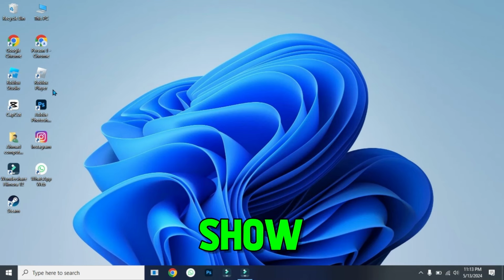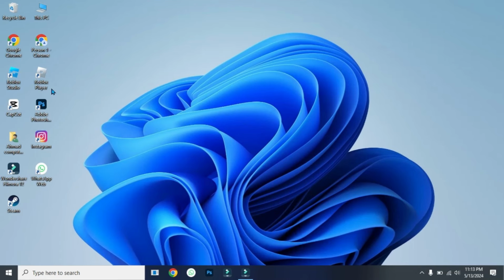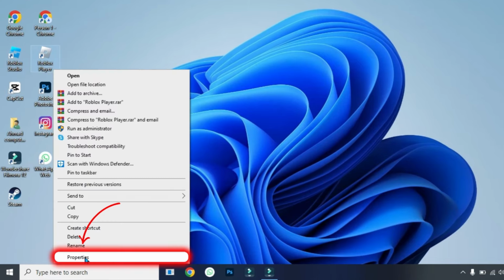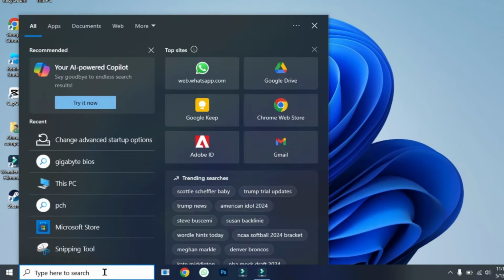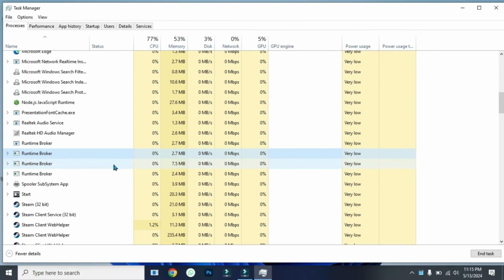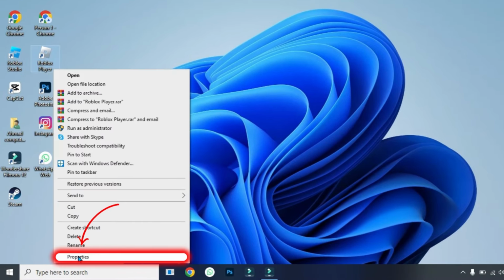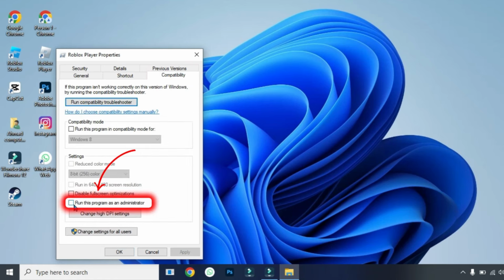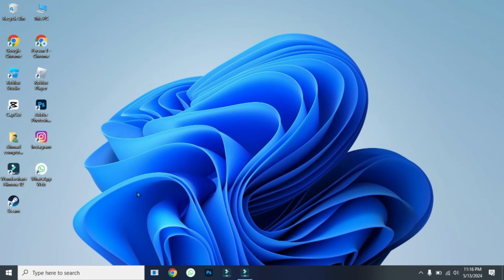FIX Roblox Running In the Background (2025 New Method)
In this Tutorial you'll learn FIX Roblox Running In the Background in 2025.

🛠️🎮 Title: FIX Roblox Running In the Background

📌 Video Description:
Is Roblox running in the background and draining your system resources? You're in the right place! In this tutorial, we'll guide you through the steps to stop Roblox from running in the background, ensuring your computer runs smoothly and efficiently.

Join us as we explore various methods to troubleshoot and resolve the issue of Roblox running in the background. We'll cover step-by-step instructions, including checking Task Manager, adjusting Roblox settings, and configuring your system preferences. We'll also provide tips for optimizing your computer's performance to prevent similar issues in the future.

Whether you're dealing with slow performance, high CPU usage, or simply want to close Roblox properly, knowing how to fix this issue is essential for maintaining a healthy system.

Watch the video to learn how to fix Roblox running in the background and keep your computer running at its best today!

By The End Of This Tutorial, You'll Have a Fully Known By FIX Roblox Running In the Background